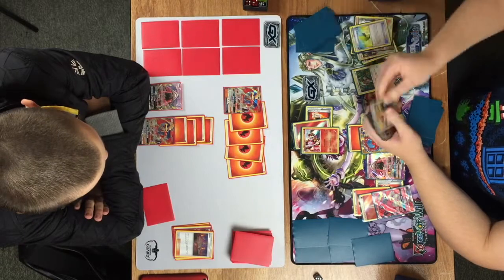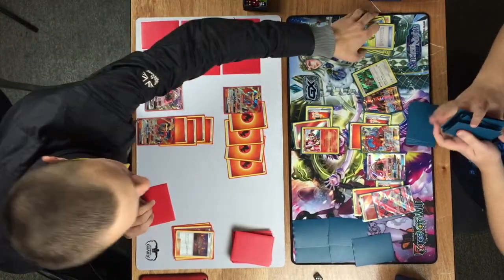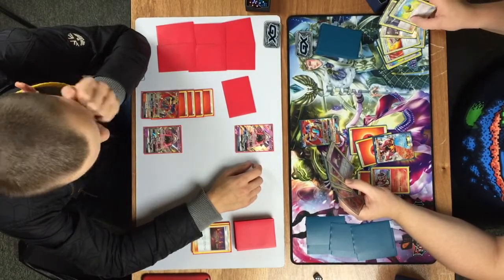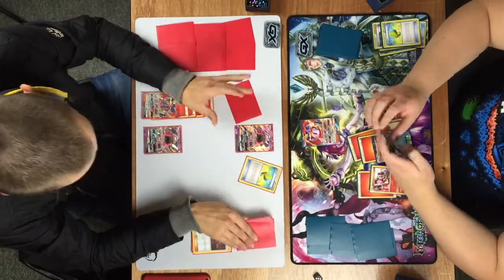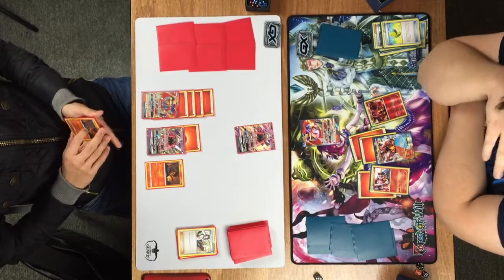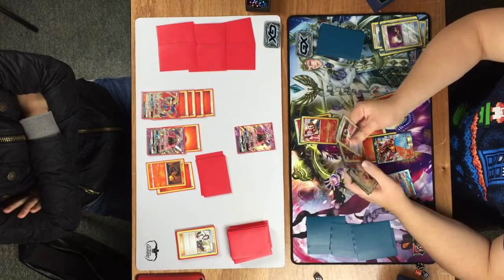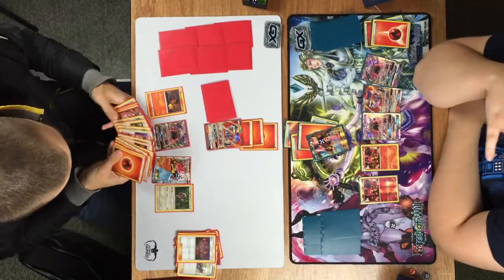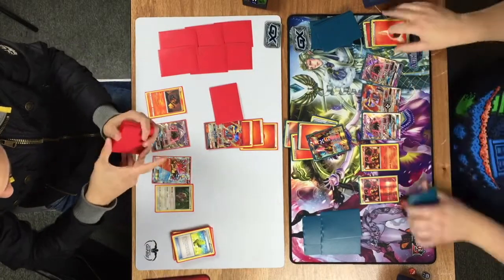Athena Games League Cup ROUND 3: Seb Symonds (Ho-Oh) vs Jonathan Ellis (Volcanion)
Welcome back again!!!

Round 3 of the Athena Games League cup sees Seb Symonds playing Ho-Oh Salazzle against Jonathan Ellis playing Volcanion!

Which fire deck will extinguish the other???